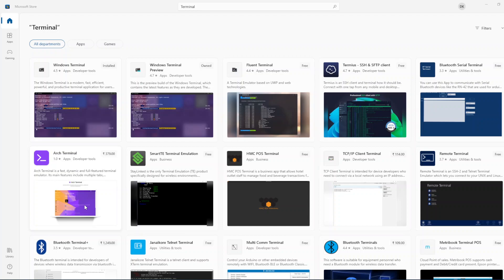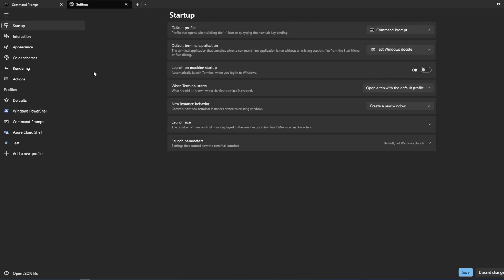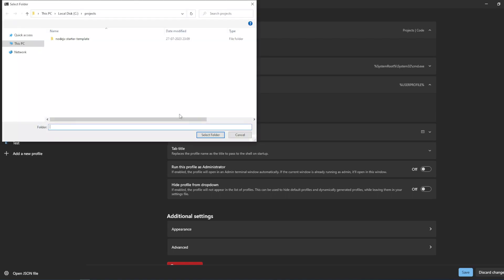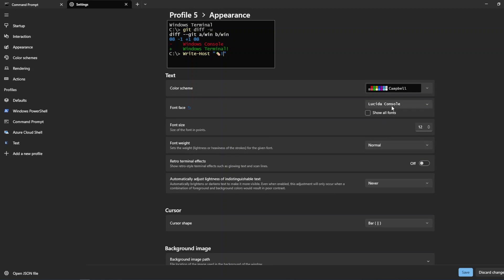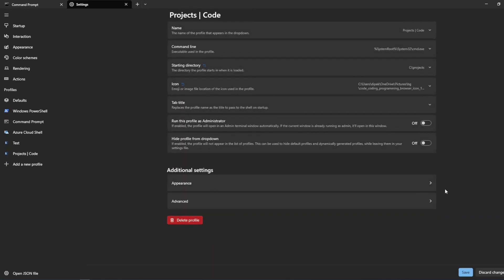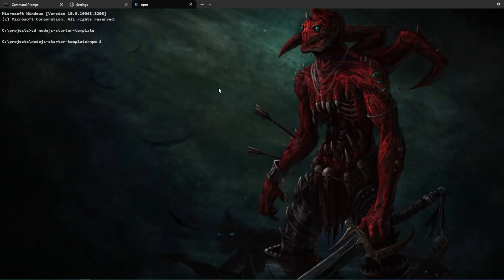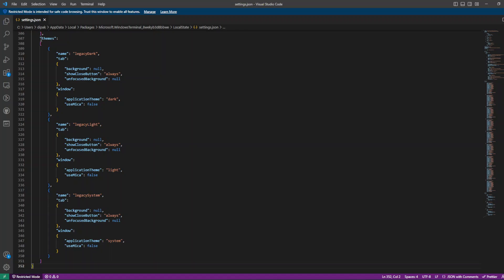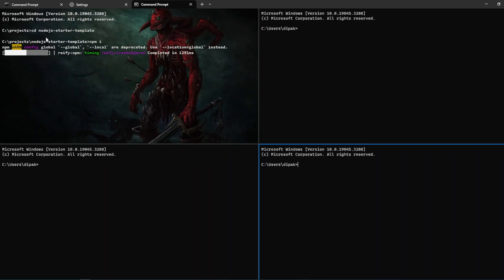Change windows terminal background image | Create awesome windows terminal themes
How to change the background image for cmd/windows terminal. You can change the boring command prompt to an awesome terminal in Windows.